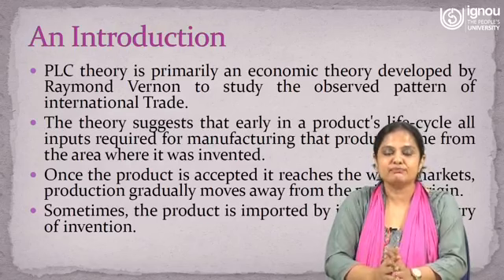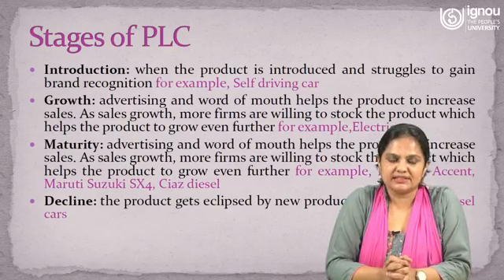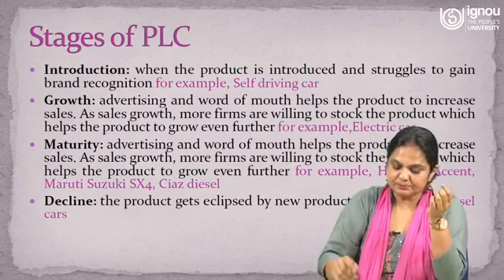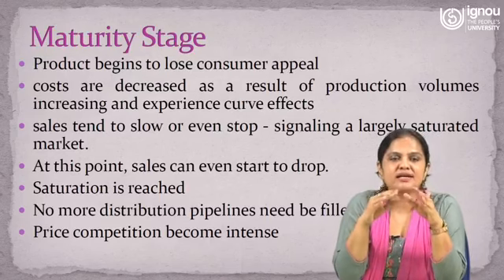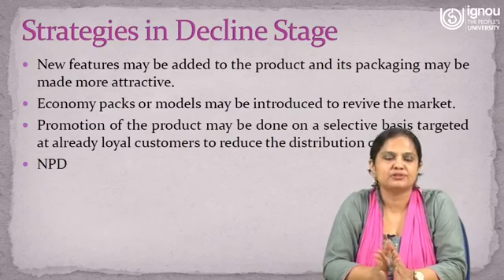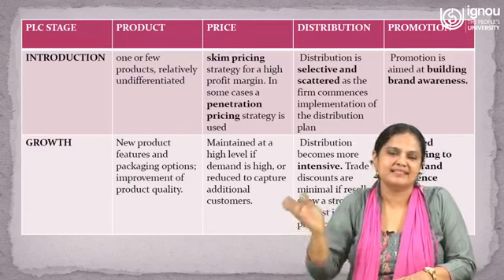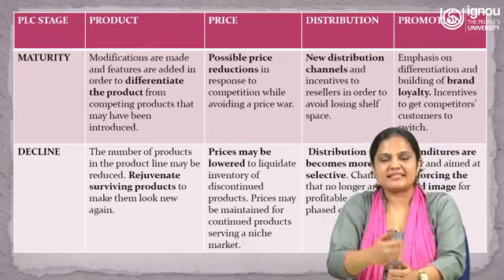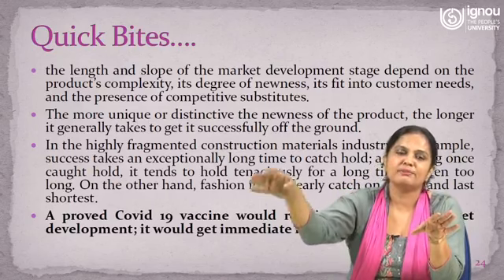Product Life Cycle | for M.Com/B,Com /AMK-01/MCO-06/BCOE-142 students | Dr. Anupriya Pandey | IGNOU